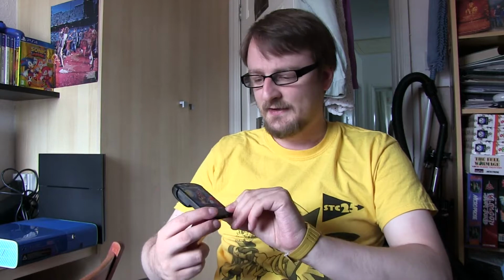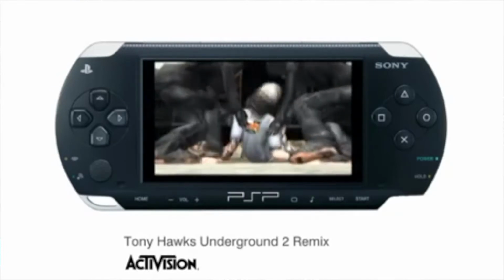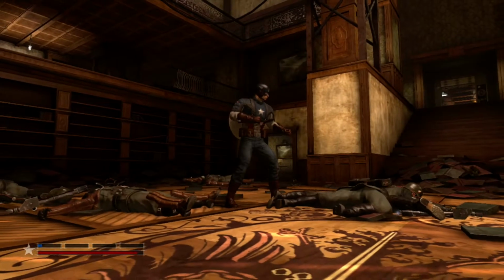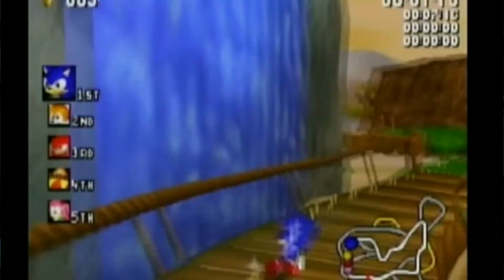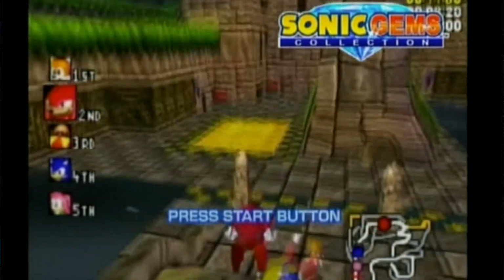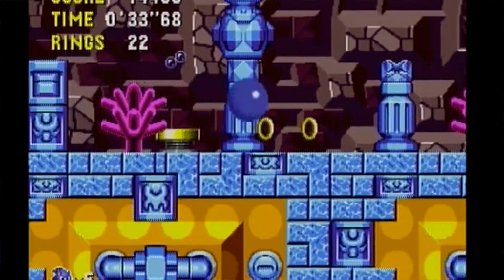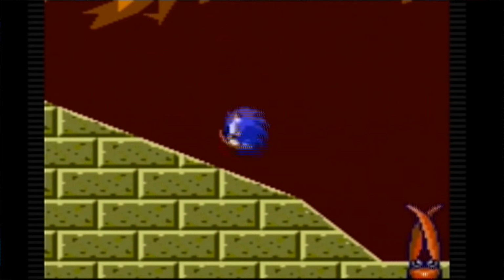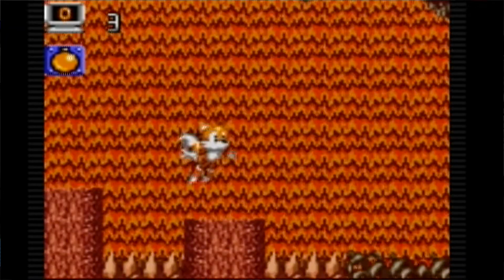Micro Machines, Tony Hawk, Captain America and Sonic! - Parry's Pickups! Episode 96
We know we say this often but this episode of Parry's Pickups really is a mixed bag!

Not in terms of quality but variety, Game Gear, PSP, Xbox 360 and PS2 are all featured this time around.

What all the games in the episode do have in common however is that they're all rather good!